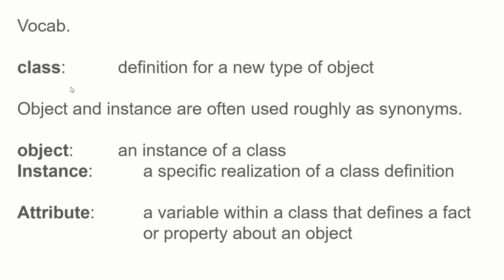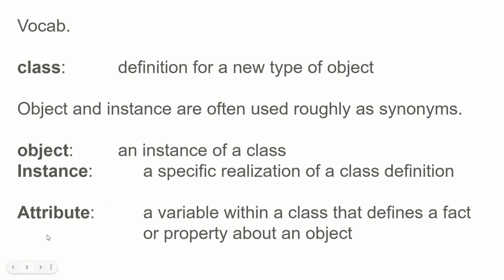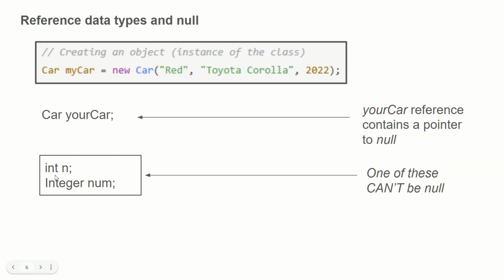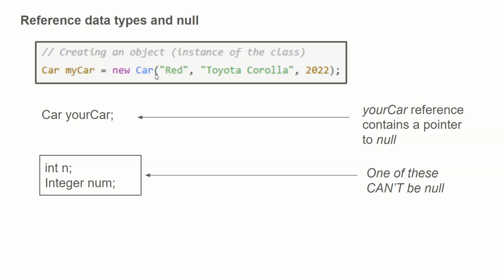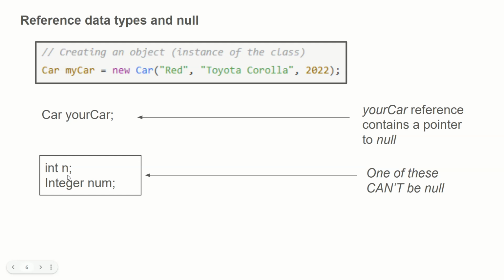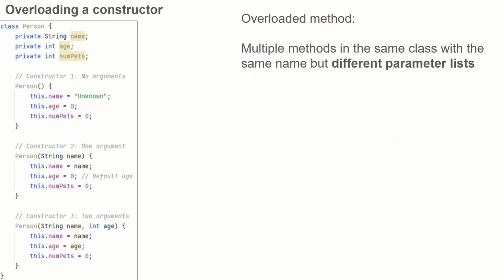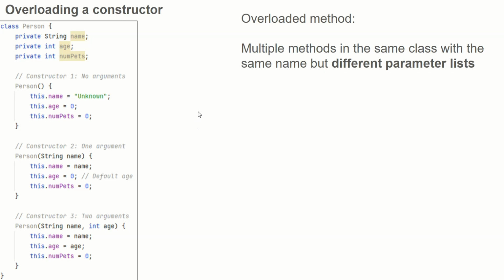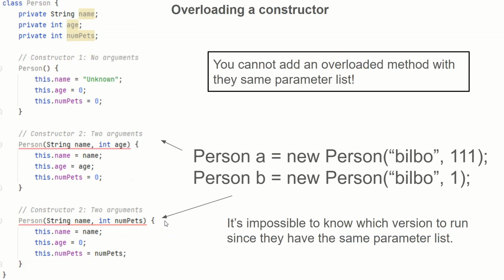AP Odds and Ends - 2A